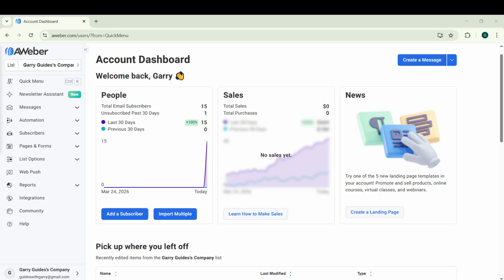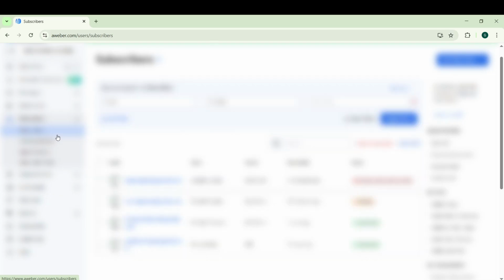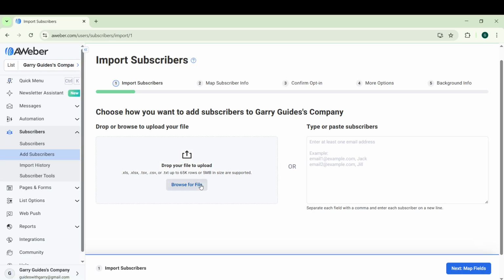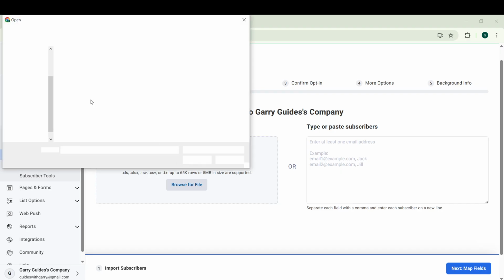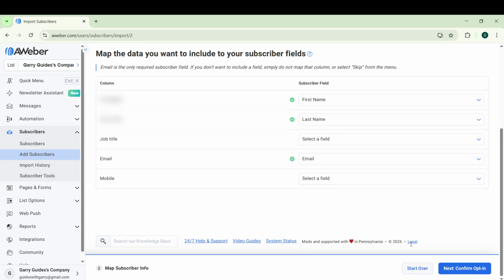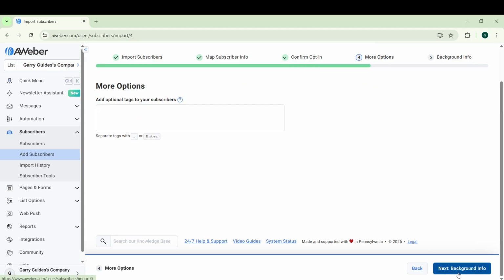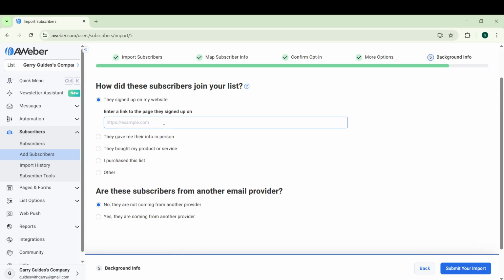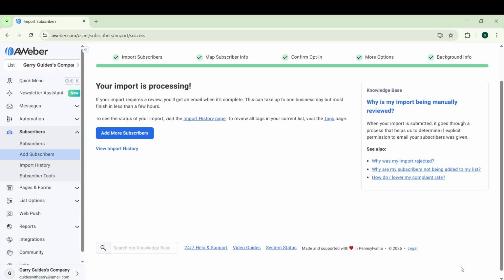How To Upload Import Subscriber Contact List To Aweber [2026 Guide]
In today's video we cover: How To Upload Import Subscriber Contact List To Aweber, AWeber, Import Contacts AWeber, Upload Subscriber List, AWeber Tutorial, Email Marketing, List Building, Contact Management, AWeber Guide, Import CSV AWeber, Email Automation, Subscriber Growth, Database Management, Digital Marketing Tools, AWeber Subscribers

-Google Drive
-Google Meets
-Google Sheets
-Google Chrome
-Google Forms
-Google Gmail